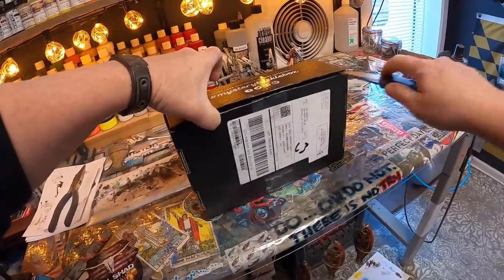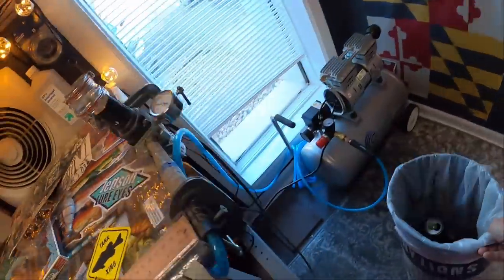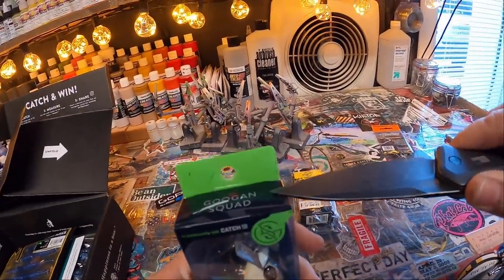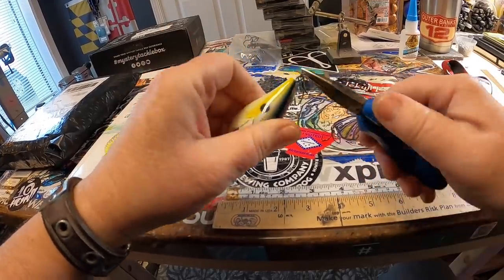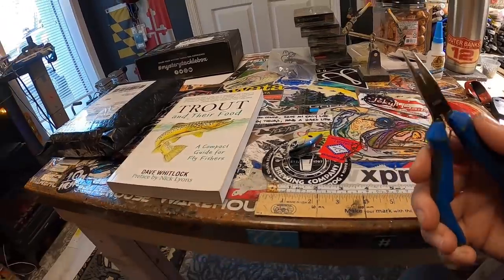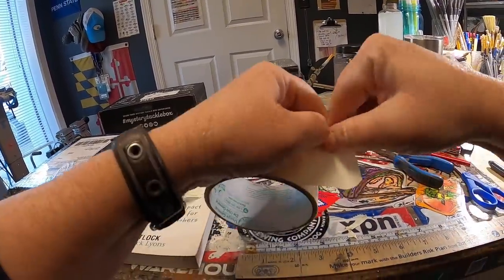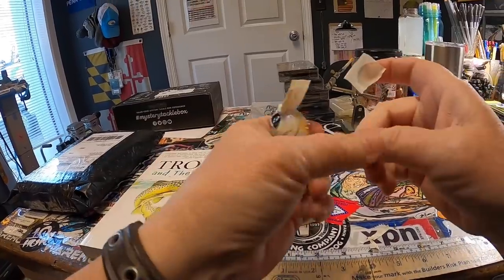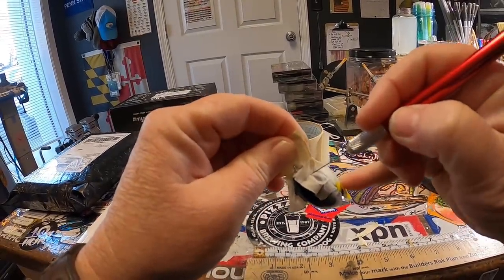SUBSCRIBER REQUESTED!!! "Basics" (Another MTB Pro Box Repaint)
No store bought stencils, no fancy paint, no crazy wraps... here's a change up from a Googan Squad Banger in Sexy Shad to a dope BlueGill pattern. Great for beginners but a fish catcher for everyone out there!
Thanks for stopping by, always great to see you. -Jen at JBCo.

Respirators:
3M (Large)
3M (Small)